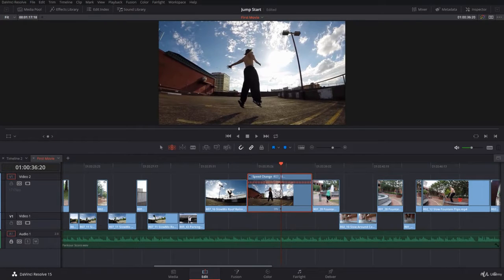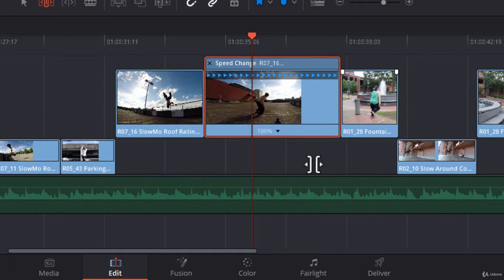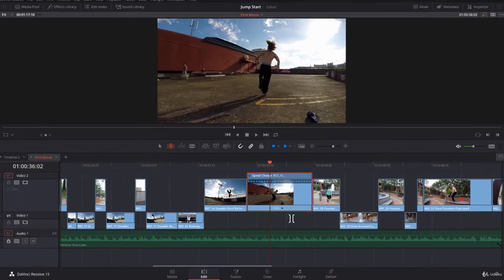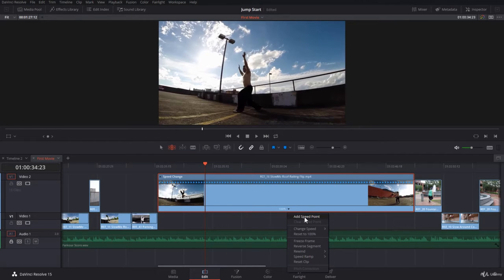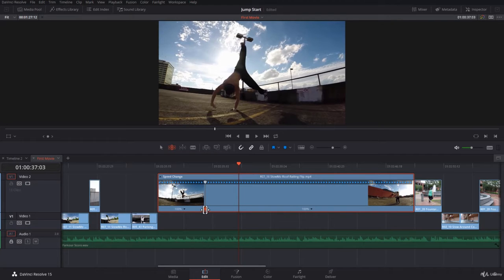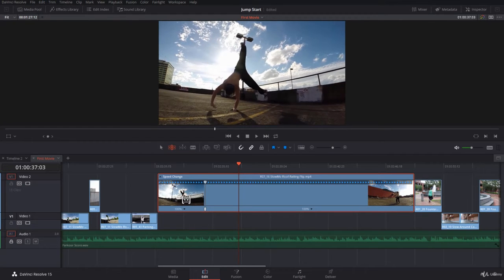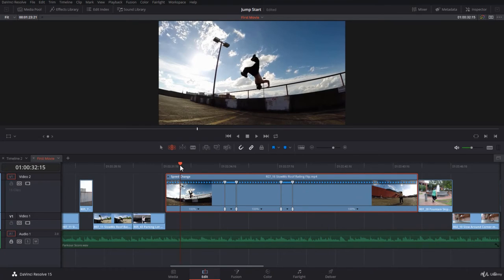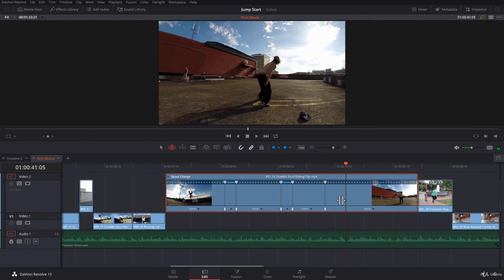4 How to Create Variable Speed Effects Using the Retime Controls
Davinci resolve16